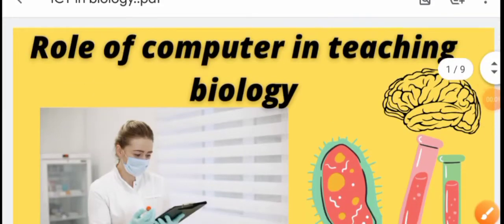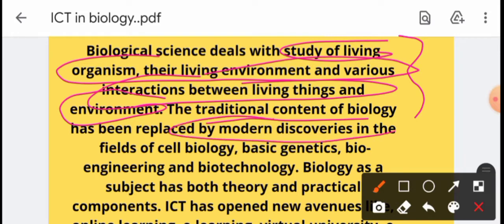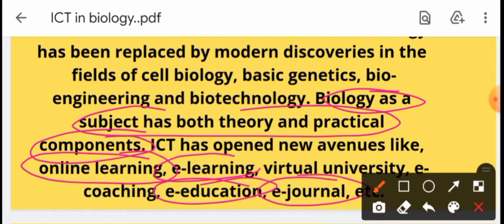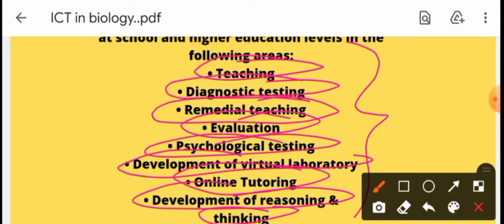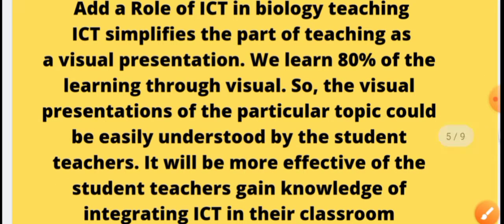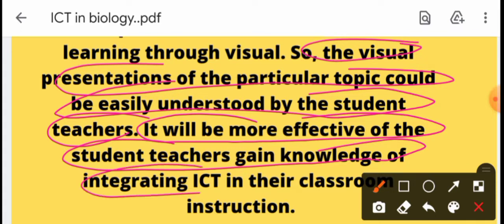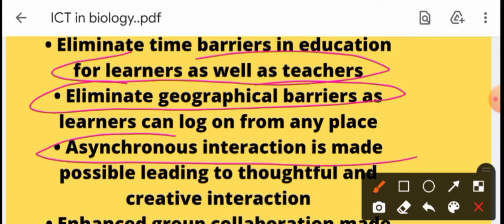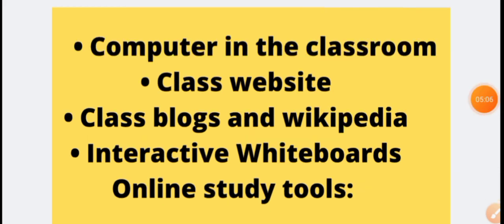role of computer in teaching biology|| ict in biology teaching||use computer in biological science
role of computer in teaching biology
role of computer in sciences